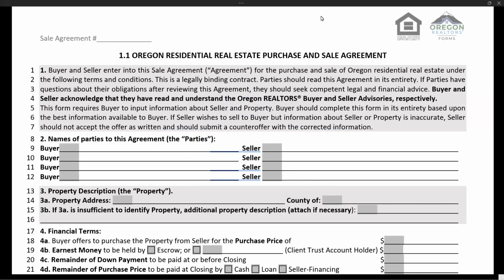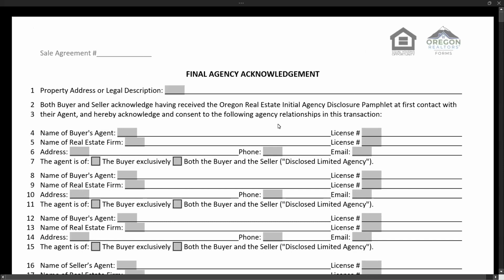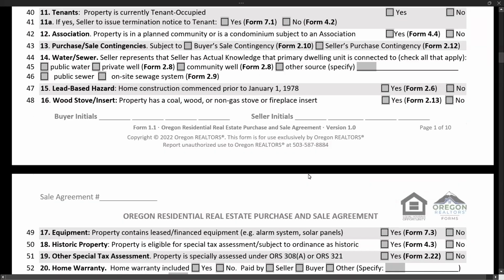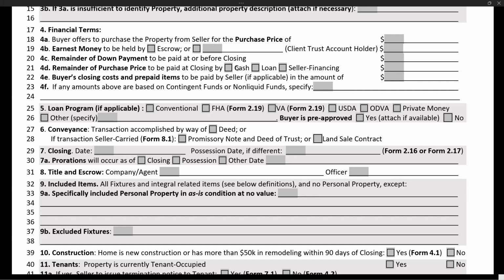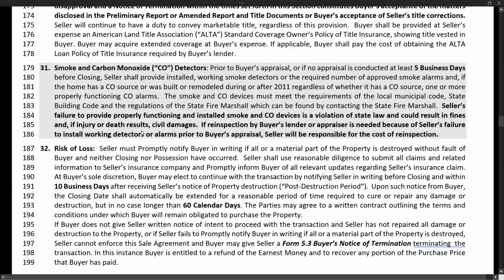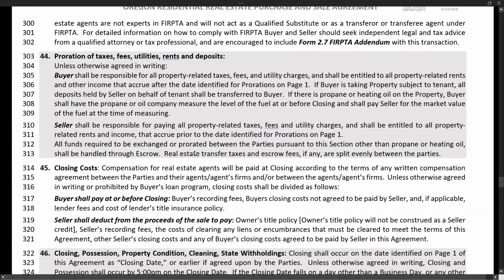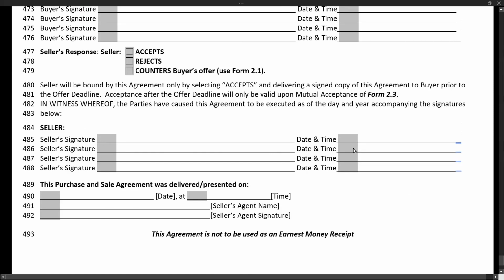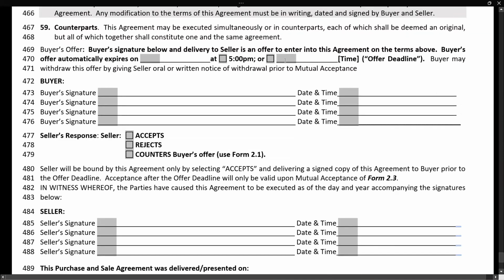Purchase and Sale Agreement at a Glance